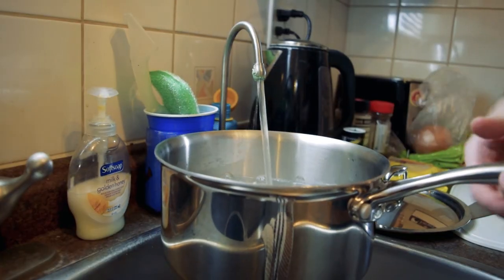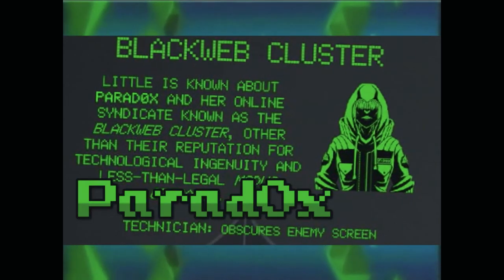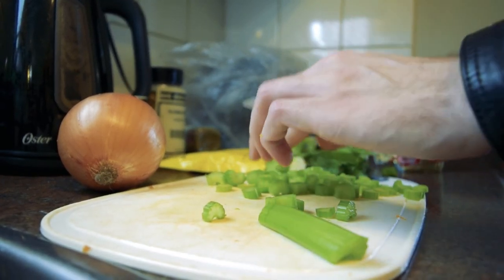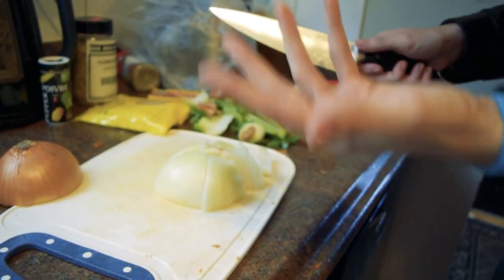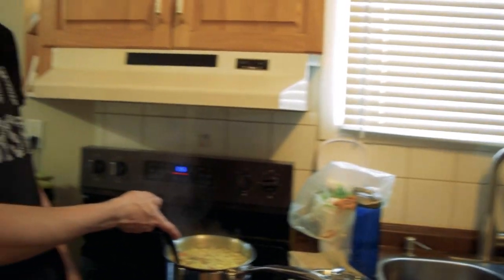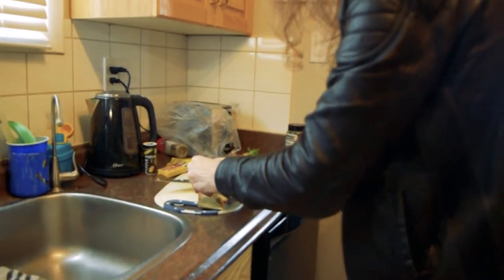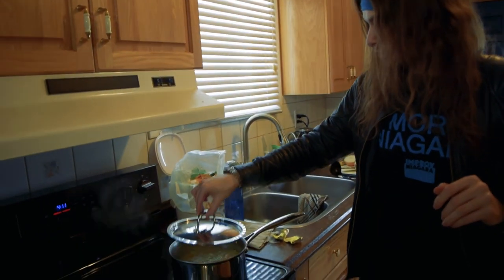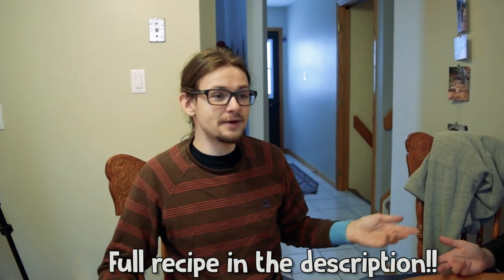Cooking with Tweed: Poor Person Soup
RECIPE:

Ingredients:
2 Chicken stock cubes (substitute veggie stock for vegetarian!)
1/4 of one yellow onion
2 carrots
2-3 ribs of celery
1-2 tbsp unsalted butter
Seasoning (I recommend garlic powder, black pepper, Italian seasoning)

Directions:
1. Fill pot (preferably large pot) with water and put on burner, set burner to medium-high
2. Put 2 stock cubes into the water. After about a minute, crush cubes with ladle and stir powder until the water becomes broth. Stir occasionally during steps 3-7. Reduce heat slightly if water boils.
3. Wash vegetables. Cut off celery rib ends. Cut celery ribs into thin slices. Deposit thin slices into broth.

4. Shave carrots and cut off both ends. Cut carrots into thin medallions. Deposit medallions into broth.
5. Peel onion, cut into quarters. Save three quarters. Dice final quarter. Deposit onion bits into soup.
6. Add 1-2 tbsp of butter into soup (how much depends on preference, taste to test). Stir into soup.

7. Season to preference. Recommend using a tiny amount of garlic powder, and a few sprinkles of black pepper and Italian seasoning. Stir seasoning.

8. Cover and let cook (depending on heat level, 5-10 minutes).
9. Let sit for another 5ish minutes. Serve to poor people. If they don't like it they're probably just a rich snob.